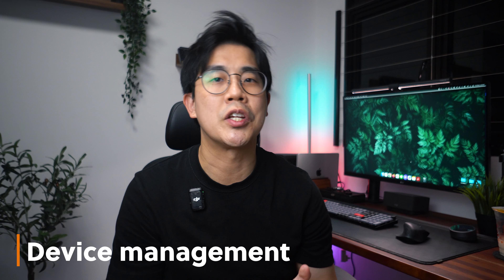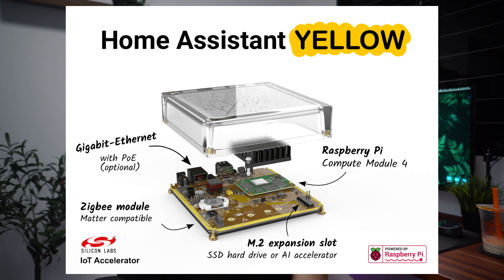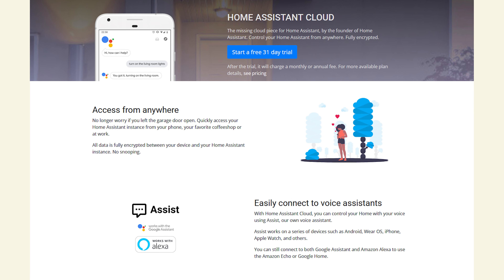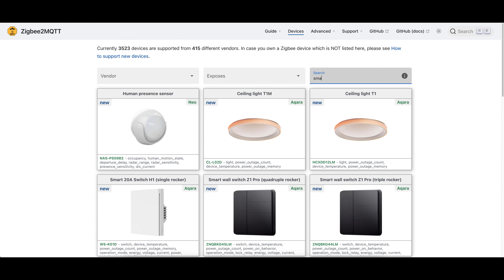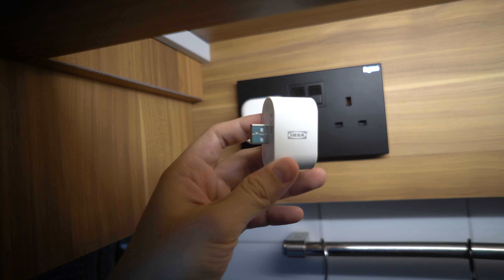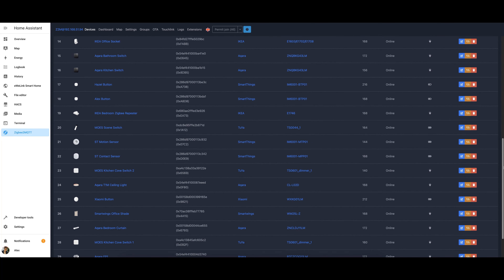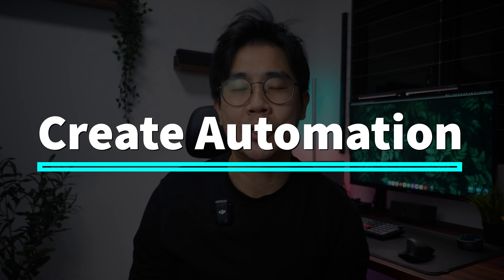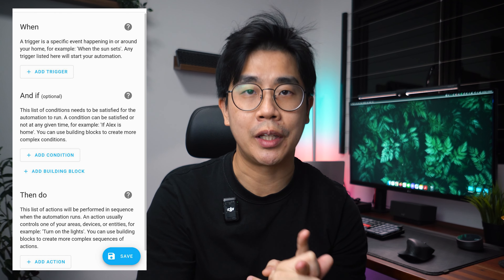My Tips for Newbies Interested in Home Assistant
This quick start/planning guide will help you to kick start your home assistant journey, I try to keep this as simple as possible and I hope that this give you confidence to give it a shot!

►Rasberry Pi 4
Amazon US

► Zigbee Dongle
Amazon US

Timestamps (0:00)
(0:24​) - Why I like Home Assistant?
(2:36) - Install Options
(3:50) - Basic Setup
(4:58) - ZHA vs MQTT
(8:00) - Add Integrations
(10:20) - Create Automations